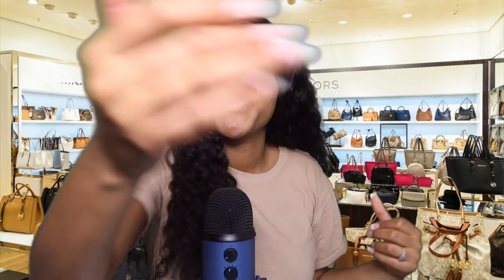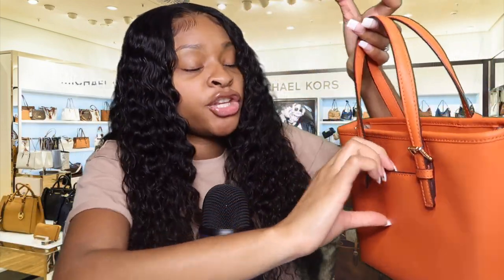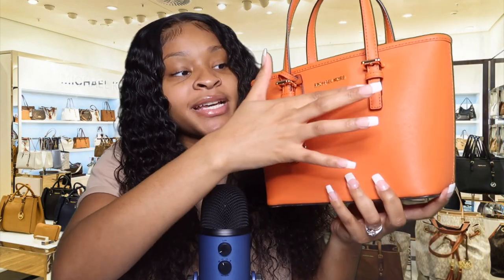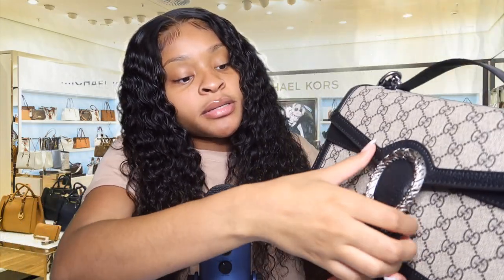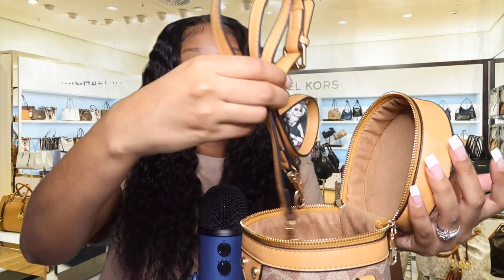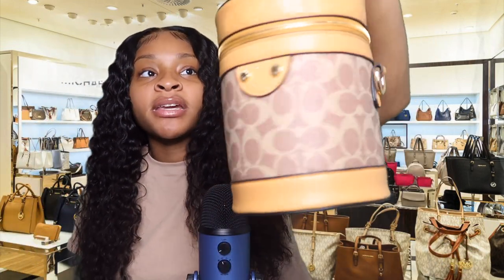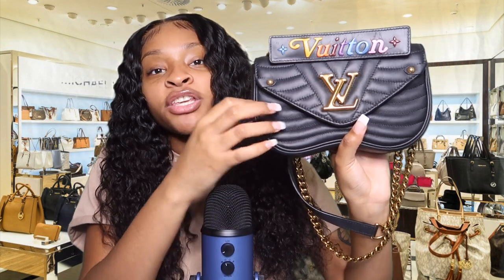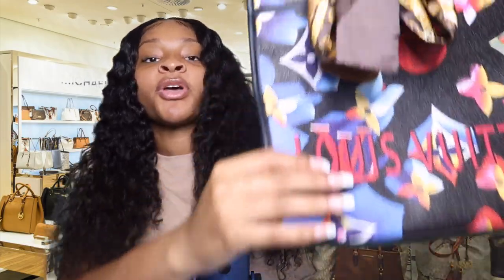ASMR Luxury Purse Store Worker Roleplay!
I appreciate and love every single one of you !!!

IF YOU NOT TALKING MERCH TALK WYD❓ Want some merch?

Want some lip gloss? Head over to my site fast ‼️💋

ROAD TO 1️⃣0️⃣0️⃣K‼️